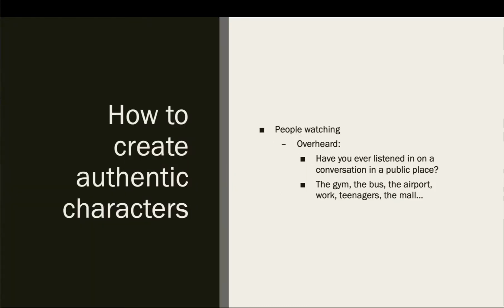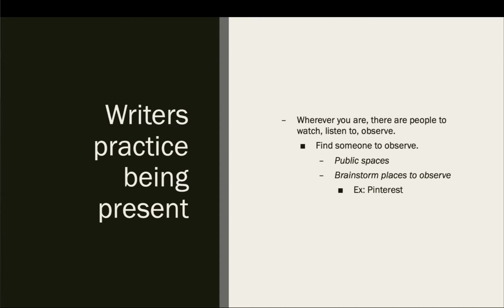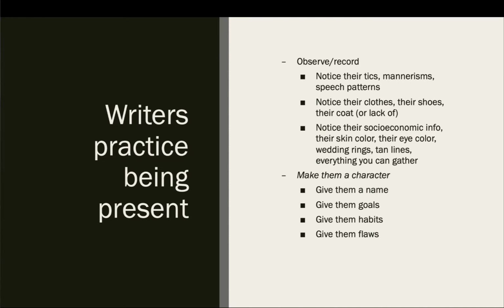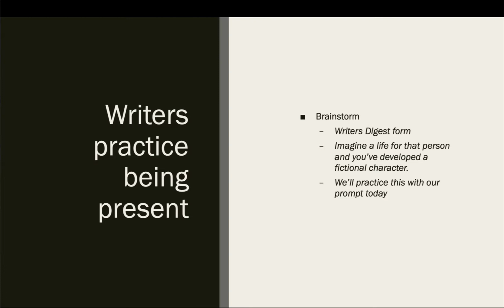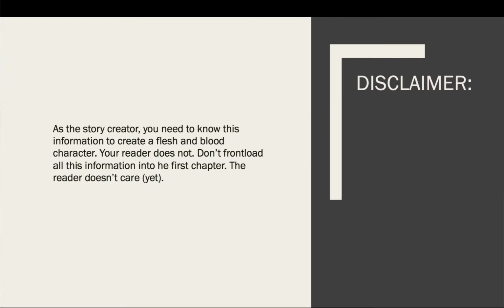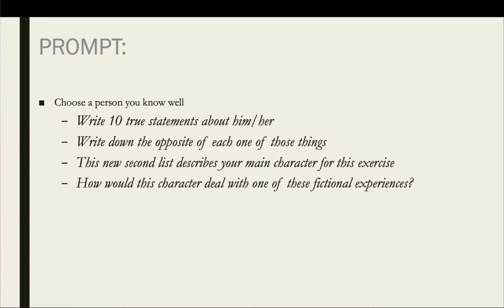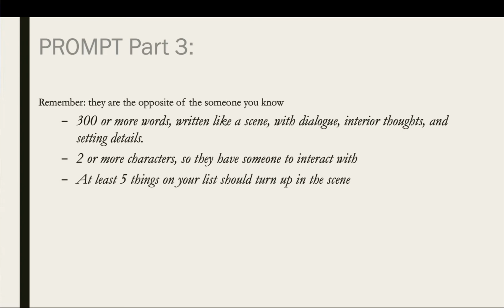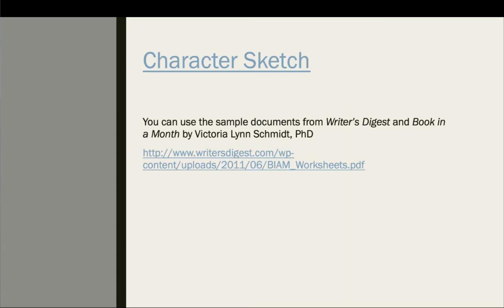Creative Writing 102: Character Development 1 of 2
In intro to creative writing, as we discuss fiction, how do we develop compelling and realistic characters. This is part 1 of a 2 part lecture. This is a link to the Writer's Digest character development worksheets: